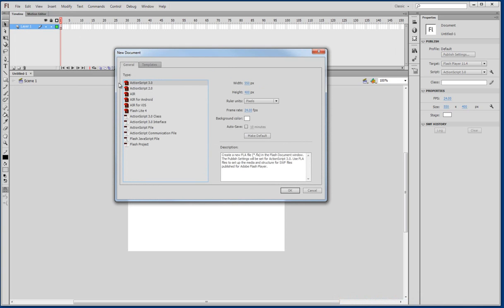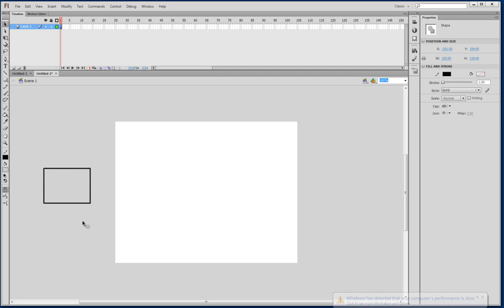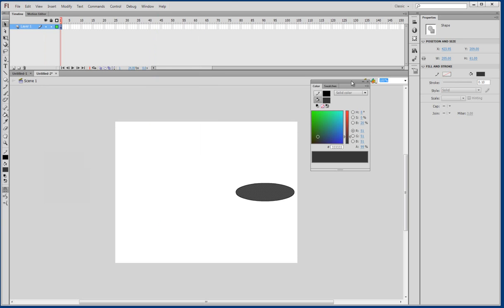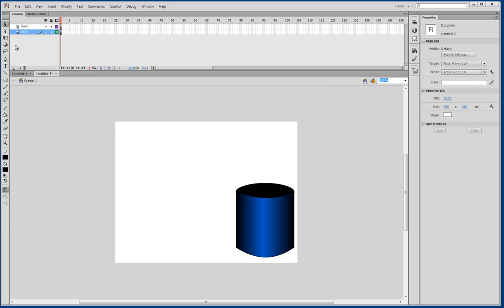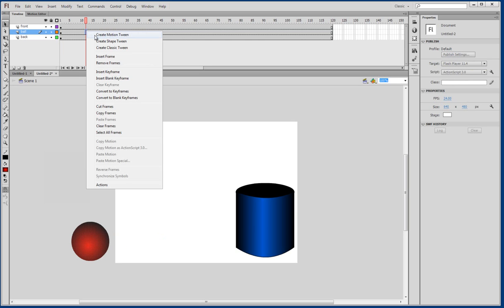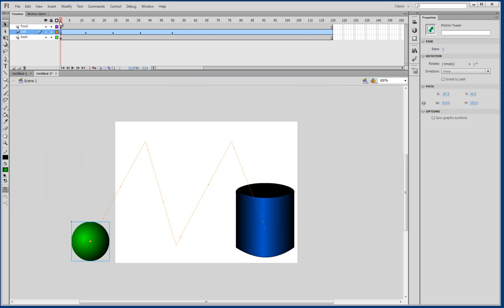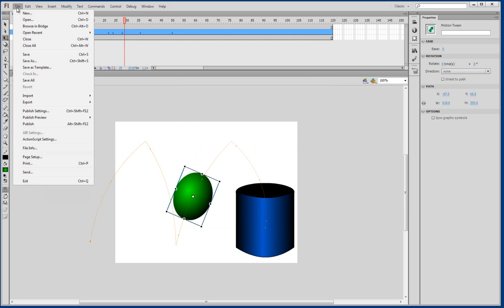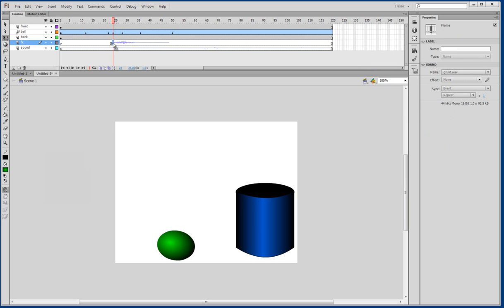Flash - Basic Animation, Bounce the ball into a can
In-class demo.  Basic Flash Skills for Introductiont o Digital Media Class at Northwest Vista College in San Antonio, TX